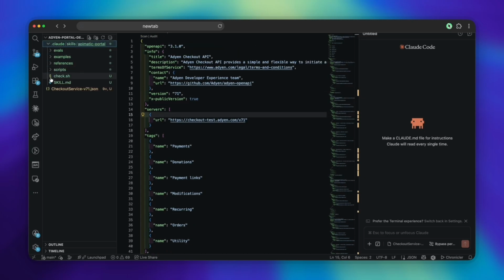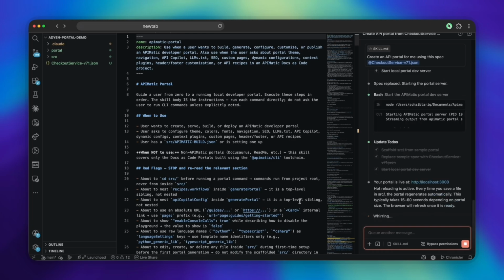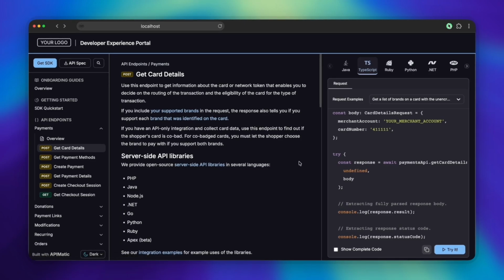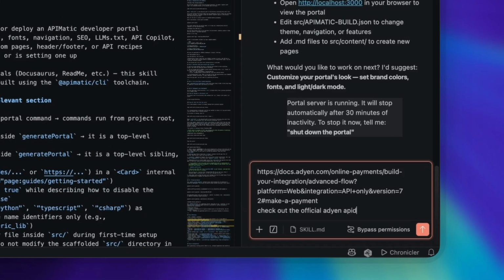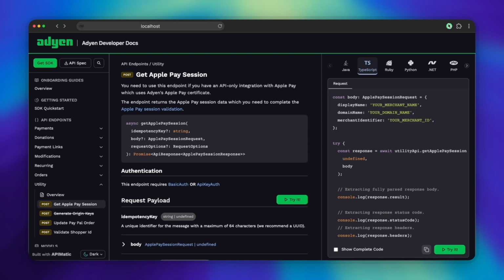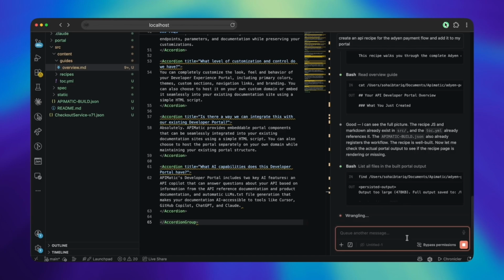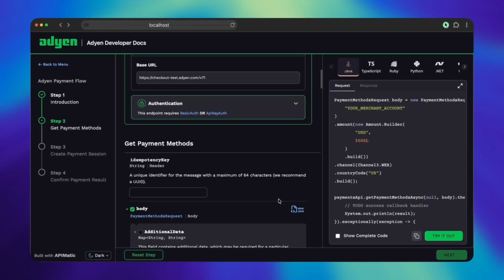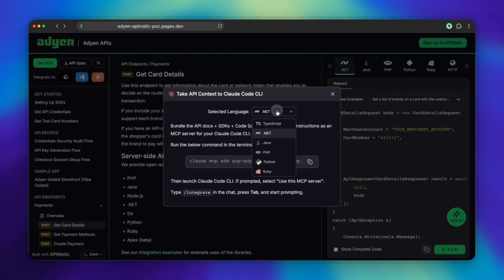Go from OpenAPI spec to a production ready API Portal with Claude Code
Turn your AI coding assistant into a guided API portal builder. The apimatic-portal skill plugs into Claude Code, Cursor, or Codex and walks the agent through setting up an API Portal from scratch, setting up theming, navigation, API Copilot, recipes, and AI Context for coding agents; all from one conversation with an AI agent.

In this walkthrough you'll see us go from an OpenAPI spec to a complete developer portal, then work through some improvements like theme tweaks and recipe authoring.